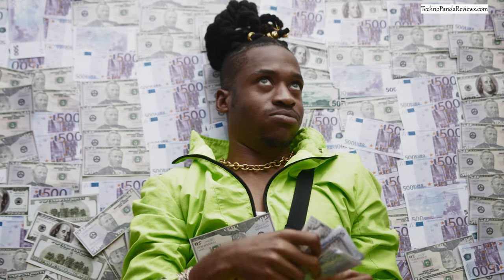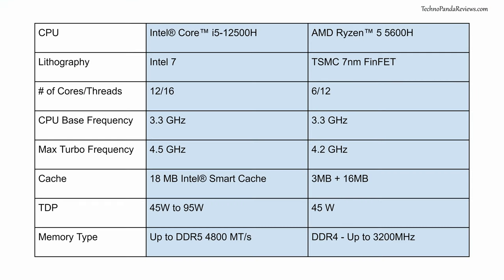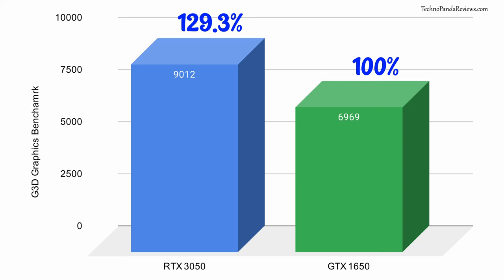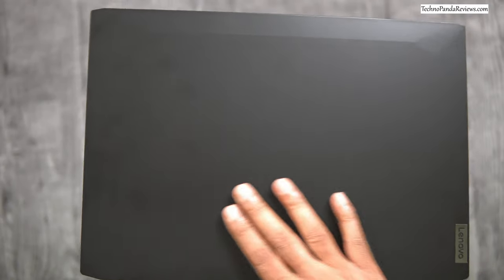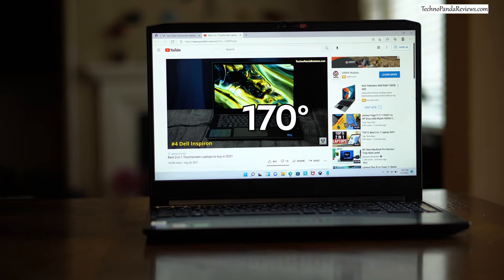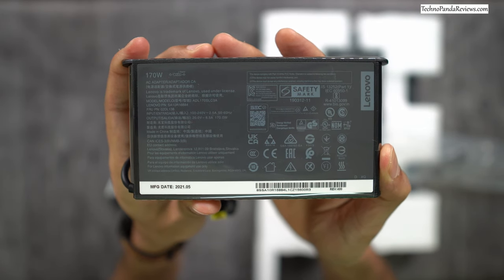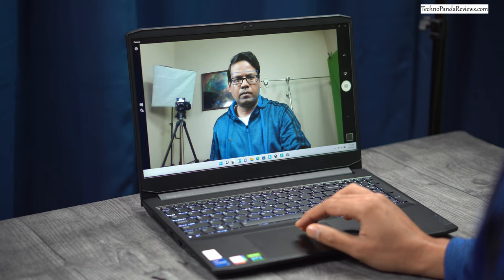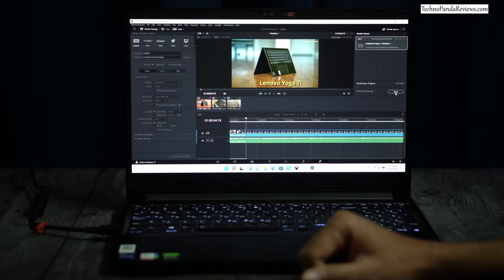Lenovo IdeaPad 3 Gaming Laptop: AMD Ryzen 5 5600H vs Intel Core i5-12500H (2023)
Lenovo IdeaPad 3 Gaming Laptop Review: Should you get one with AMD Ryzen 5 5600H or Intel Core i5-12500H CPU? Best Budget Gaming Laptop 2023!

(GTX 1650)
(RTX 3050)

0:00 Cheap Gaming Laptop?
0:31 Specs
3:11 Build Quality
4:28 Display
5:52 Battery & Thermals
7:01 Ports Audio & webcam
8:03 Final Thoughts